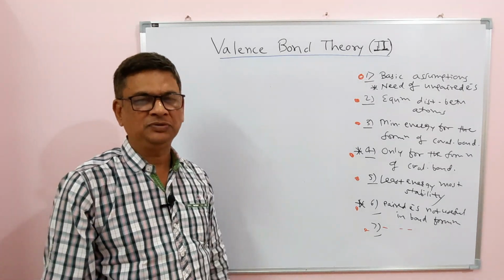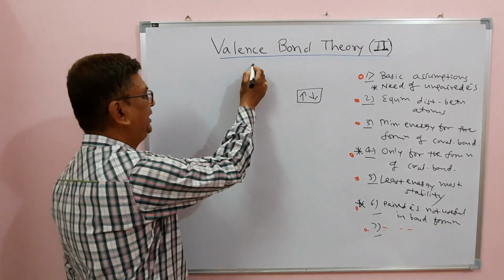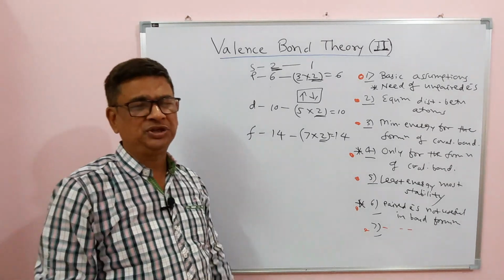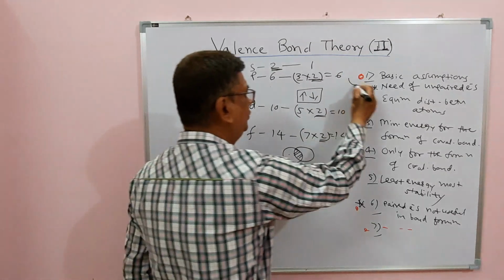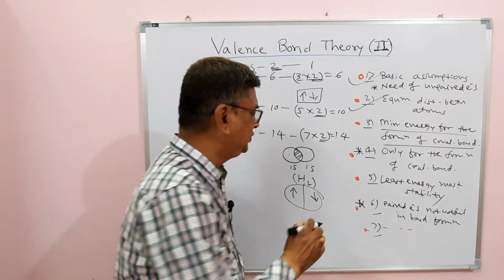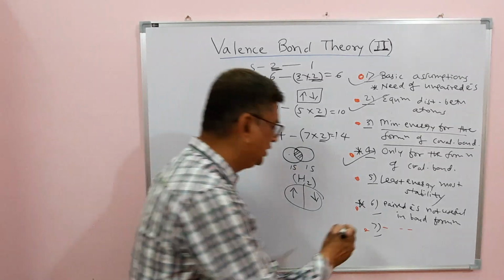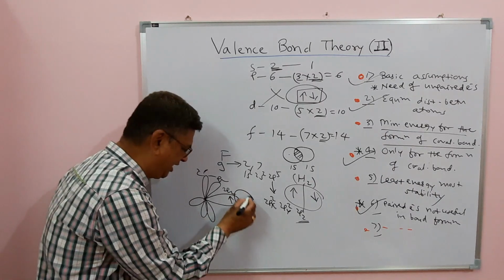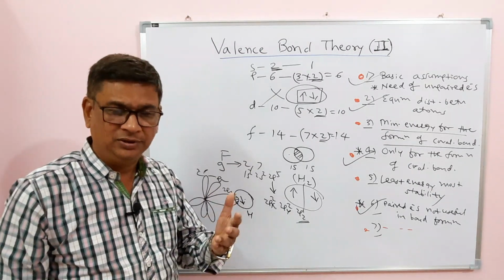Valence Bond Theory - Part 2 | Learn At Educare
In this video we are going to see the concept of valence bond theory for the formation of covalent bond.